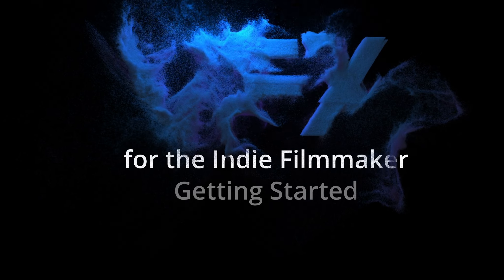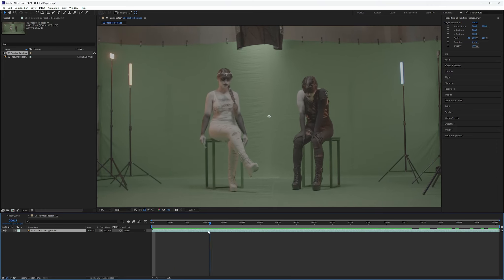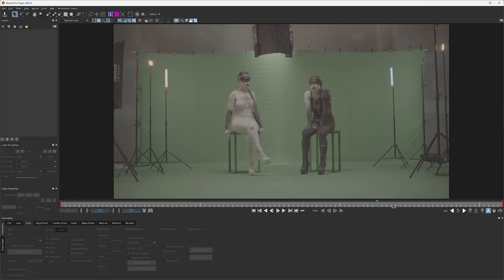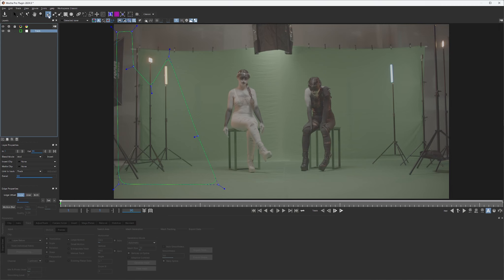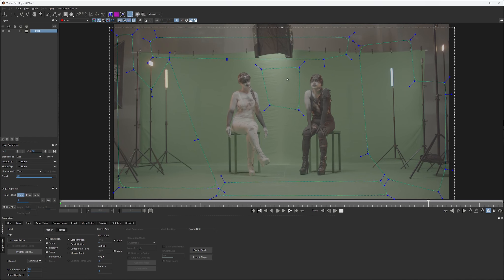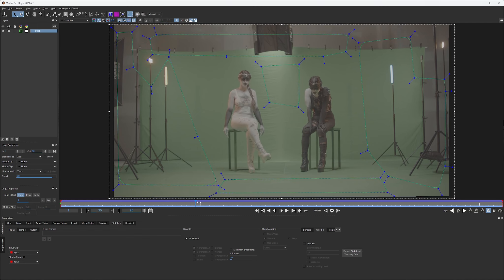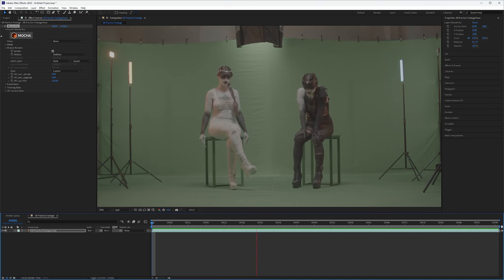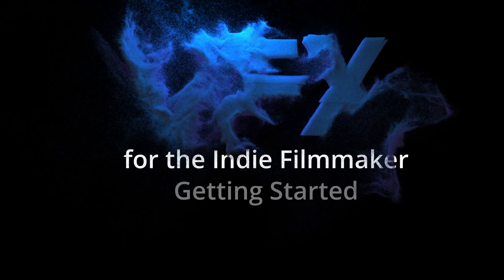Module 08a - Stabilizing Footage in AE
This is Module 8a – Stabilizing Footage in Adobe After Effects of the “VFX for the Indie Filmmaker” course. This module covers how to use Boris FX Mocha Pro to stabilize footage within After Effects.

VFX for the Indie Filmmaker is a project-based course that takes you through the process of creating High Quality projects starting from PreProduction all the way through Final Delivery. It is tailored for the truly independent filmmaker or production company of ONE!